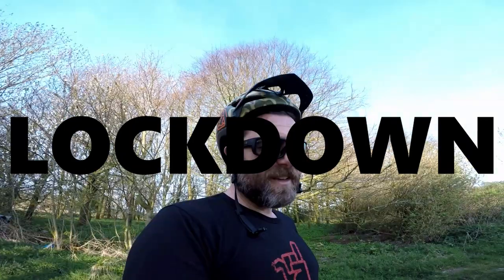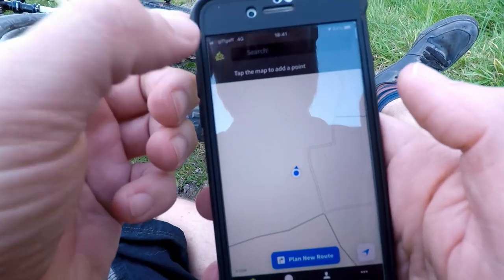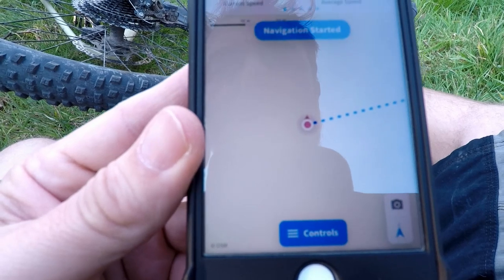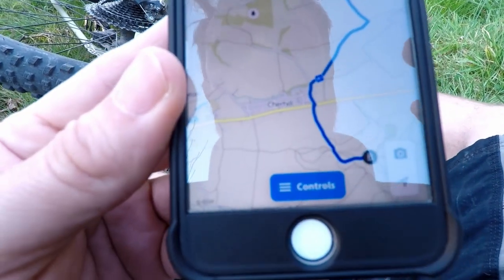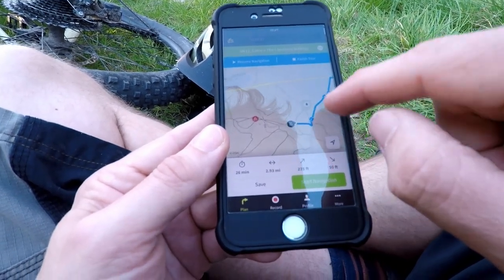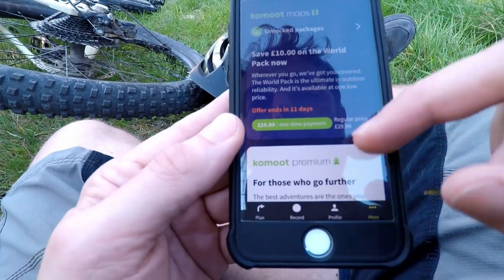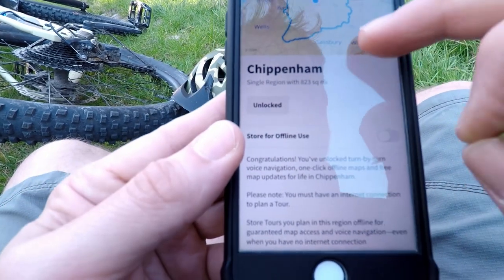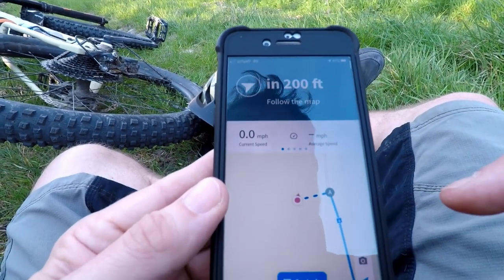How to use Komoot In-App Route Planning - An alternative to Strava?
A little walk through on how to use Komoot app to Explore your Local Trails for FREE

UPDATE: As Strava have made some changes to the way mapping and route planning works and put them as a payable feature you maybe interested in this app as some of the data Komoot provides is what Strava is planning to add.

The type of surface you travel along your route has been a neat feature of the Komoot app.

You can get a free map of you local area and get turn by turn "sat nav" style instructions while riding off road!

More info on the versions of Komoot

Free region
Your first single region is on us, so you can test all our core features for free. After signing up you can go to the regions area of the map or to the shop on our website. We will propose regions near you, based on your location, but you can enter any city you like in the search bar. We advise to pick the area you live in, so you can test the app whenever you feel like it.

If you tested the app with your free region and decided that you want to use komoot in more than one region, you have the following options to choose from: You can purchase regions with a one time payment or sign up for our Premium model.

Single region
The single region option allows you to choose a region based on your next adventure. It usually contains one city and its surroundings. Which region is needed for a specific Tour will always be shown when you try to download it. You always need the region the Tour starts in.  Choose a single region here to see how much it costs.

Region bundle
The region bundles are bigger and allow you to access multiple single regions in one area for a reduced price. Choose a region bundle here.

World Pack
If you need more than three region bundles or already know that you want to travel the world with us, the World Pack is the best deal for you. All regions we offer in komoot are included here. You can read more about it and see the price here: World Pack

Premium
Our Premium product is for all who want to go further and offers a lot of additional features. It is a yearly subscription. You can read all about it and see the price here: Komoot Premium

Thanks
Tim .
Thanks
Tim